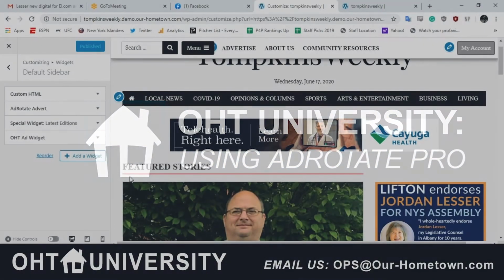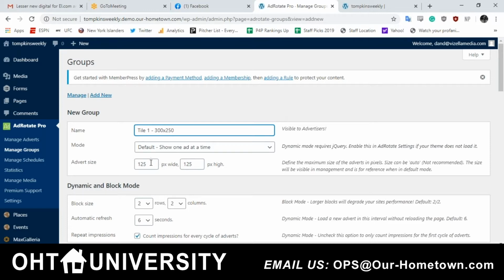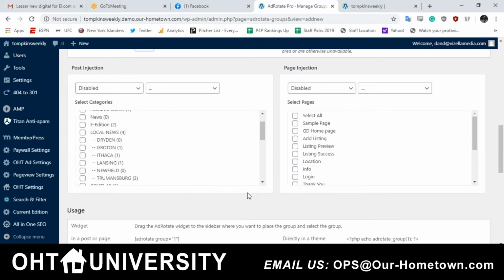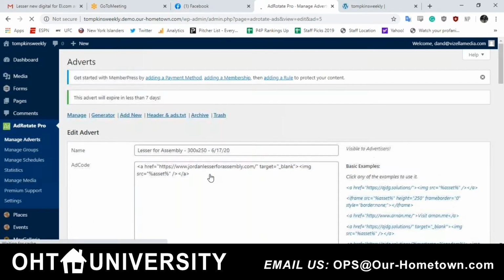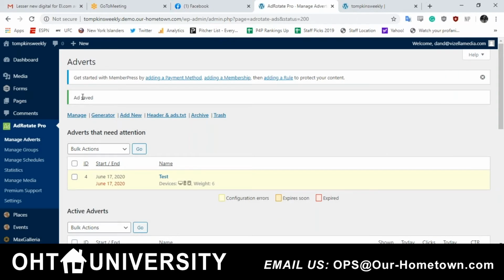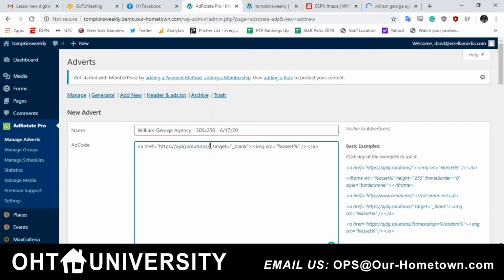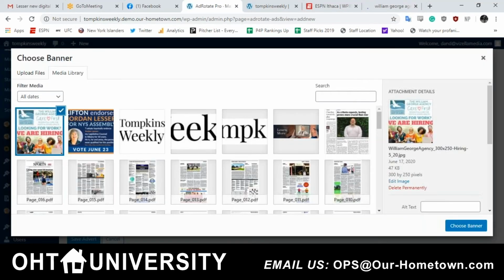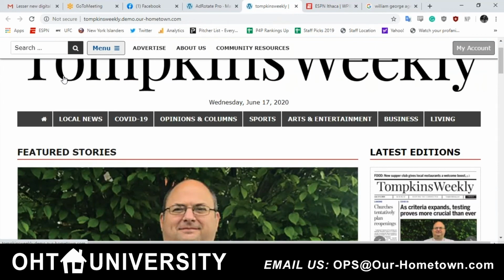Creating an Ad Group | Using AdRotate Pro pt iv | OHT University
Click "show more" to see a small quiz about this topic!
Our Hometown University training is designed to help YOU understand the OHT WordPress platform to run your website with ease!

True or False - You must first create an Ad Group, in order to add a specific Advert (or collection of Adverts) into that Ad Group.

True or False - After creating an Ad Group, all of the following Adverts created will filter into your Ad Group by default.

Which of these file types are NOT able to be used when creating an Advert?
     //     a) .JPG     b) .INDD     c) .PNG     d) .GIF

ANSWERS:

A) TRUE
B) FALSE
C) .INDD - Adobe InDesign Project File